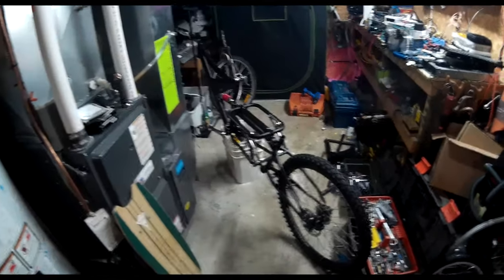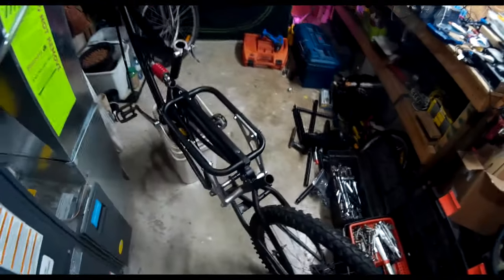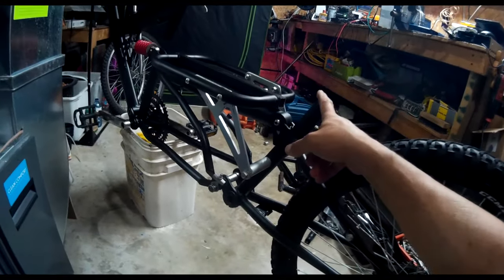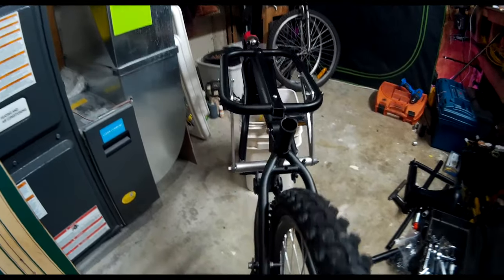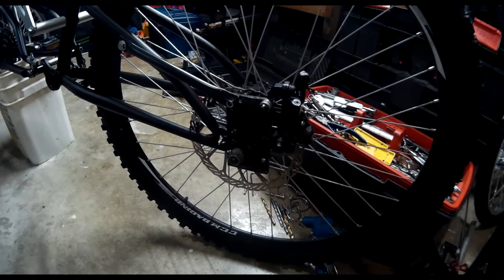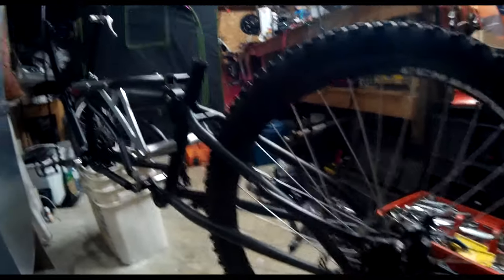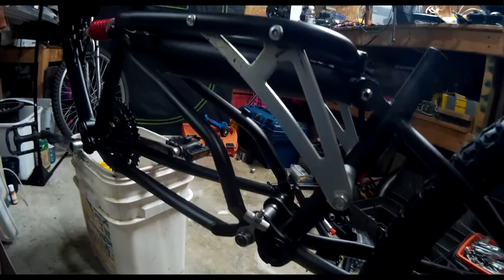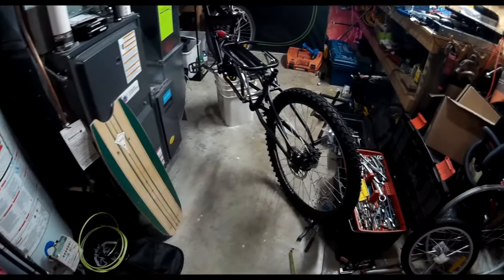ebike cargobike vlog Wednesday, August 7, 2019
battery rack and disk brake adapter finished..